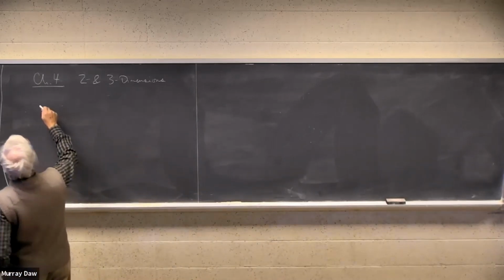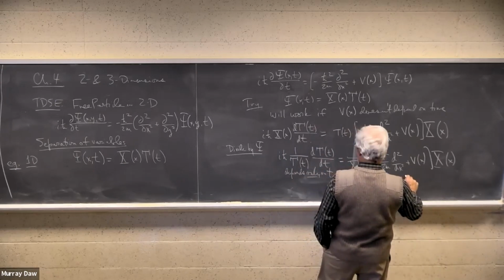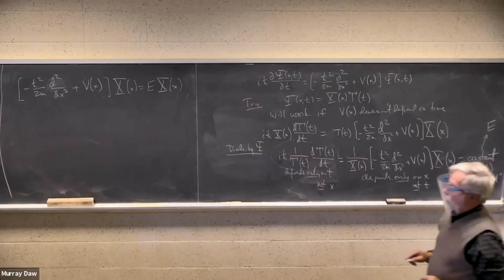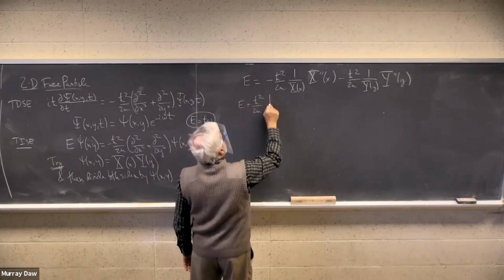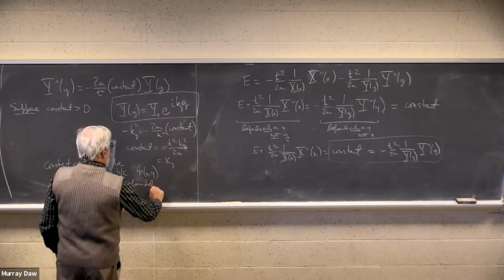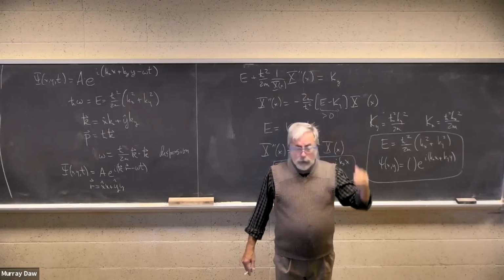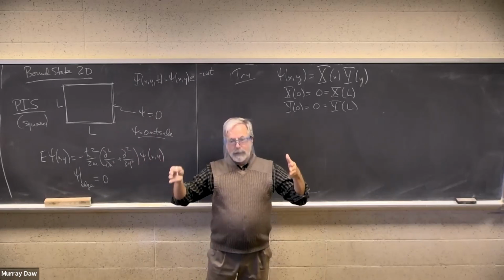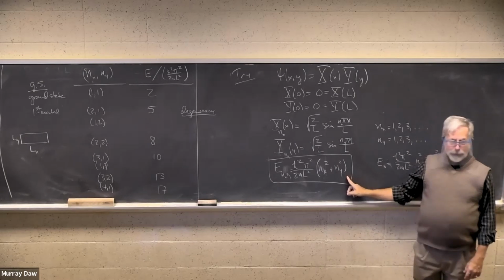PFR QM Lecture 33